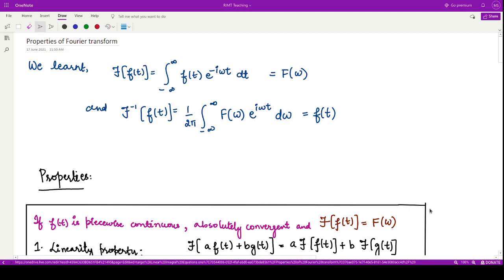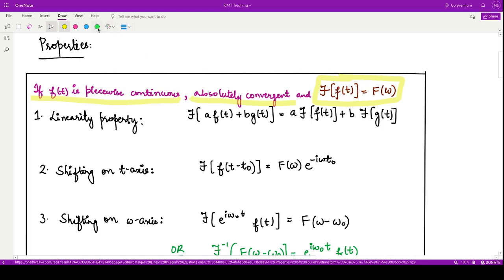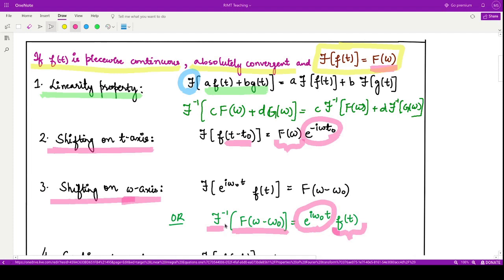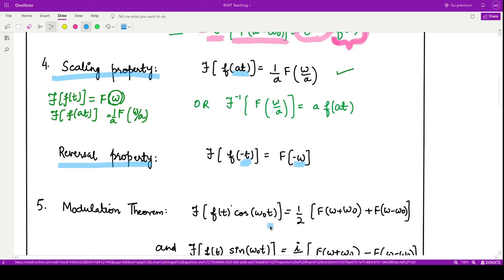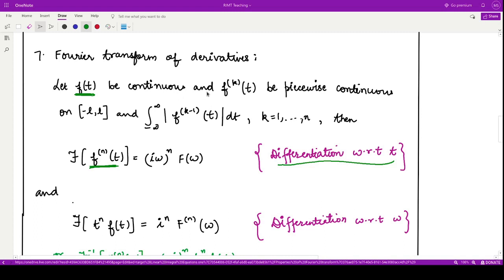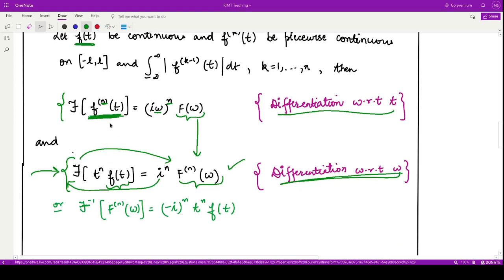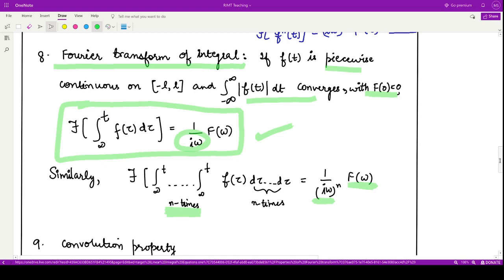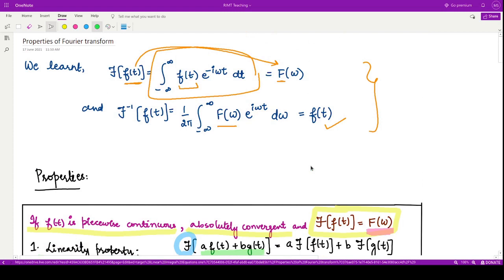Lecture 11: Properties of Fourier transform